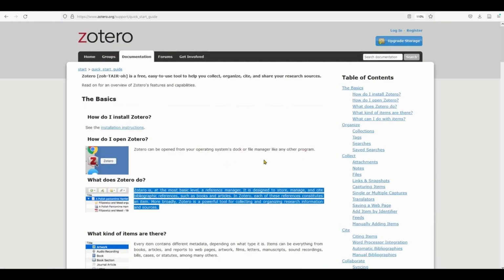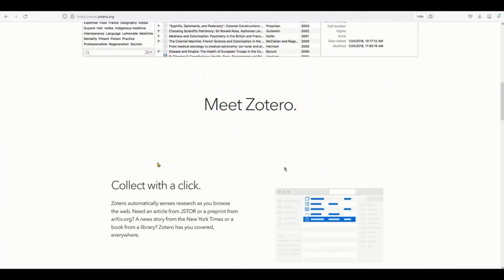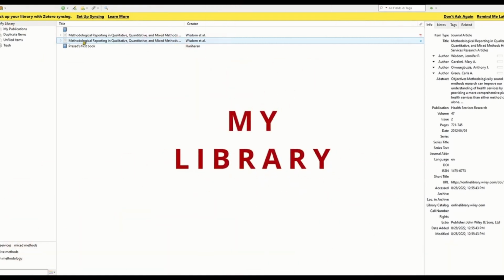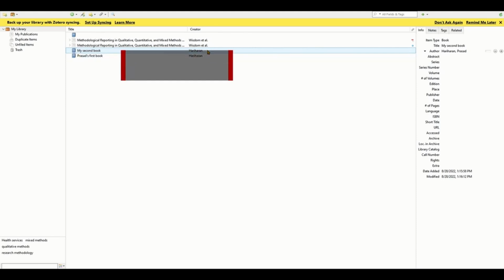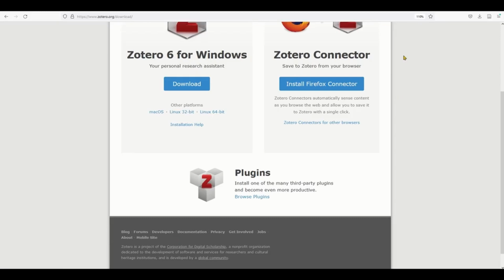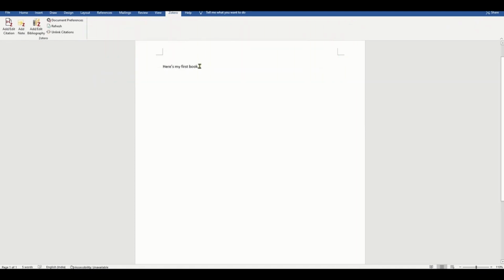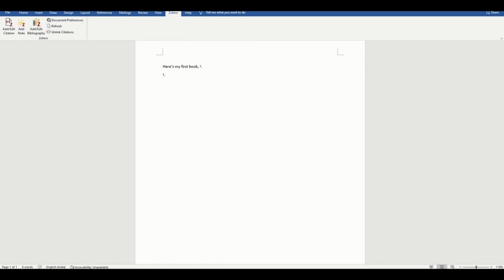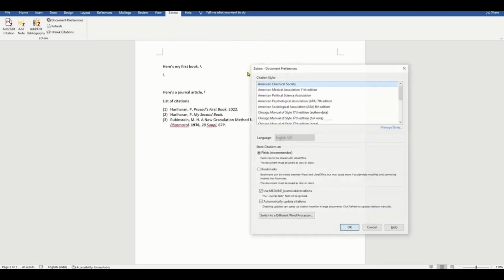Stop Managing References Manually — Use Zotero Instead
Yes, You can  Quickly Add and Manage References in your IEEE or Journal Paper with the ZOTERO Citation Manager. This video shows you how.

⌛Timestamps⌛

🌻 Links 🌻